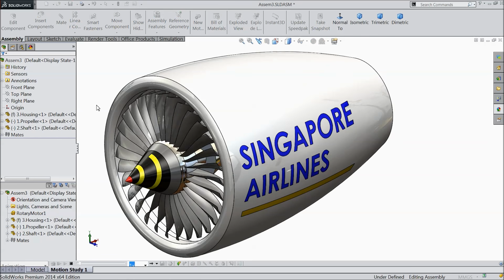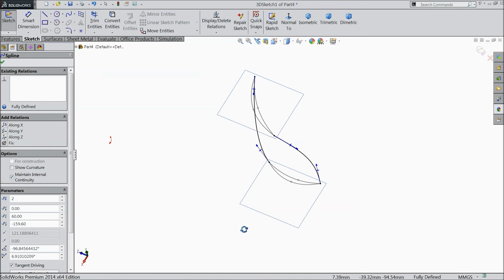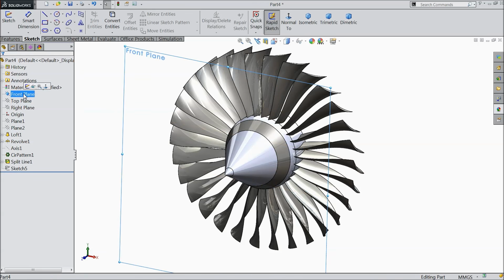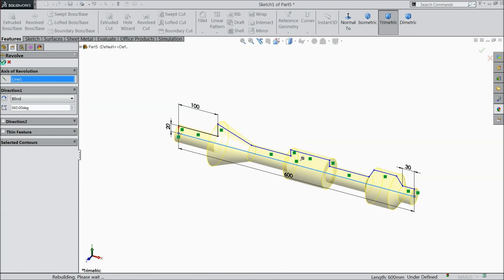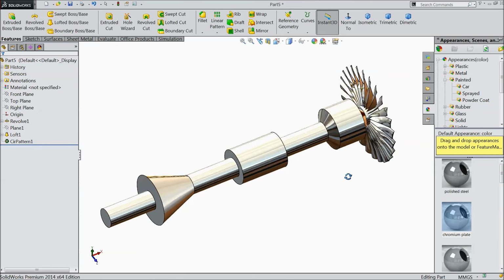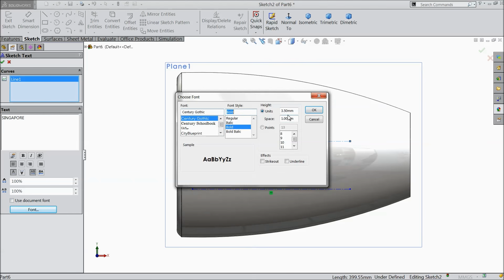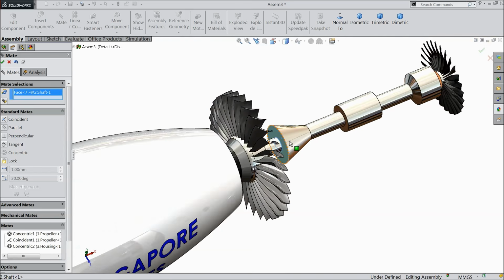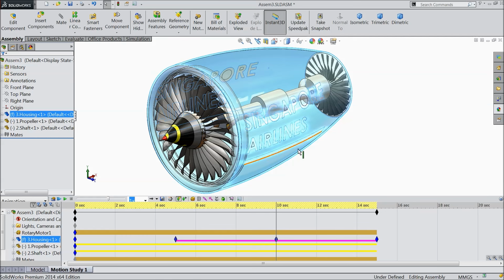Solidworks tutorial | sketch jet Engine in Solidworks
in this tutorial video i will sketch jet Engine in Solidworks with the help of sketch, surface & feature tools. at the end i will teach you how to make simple animation in SOlidworks. I hope you like it.